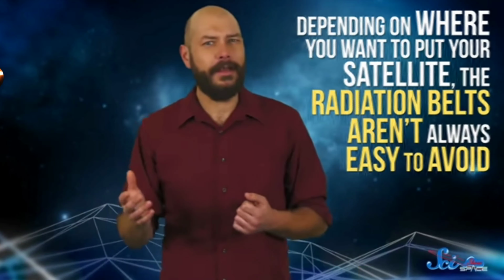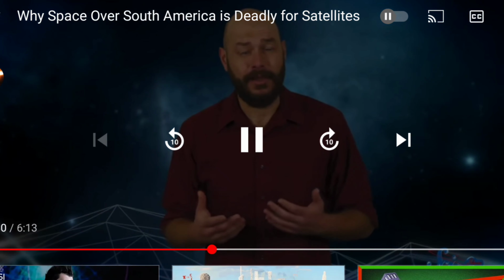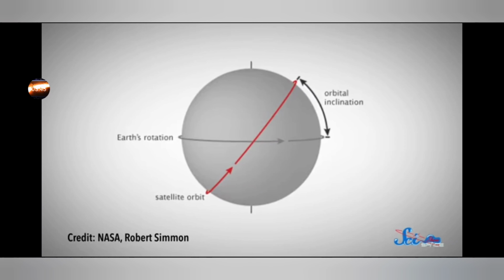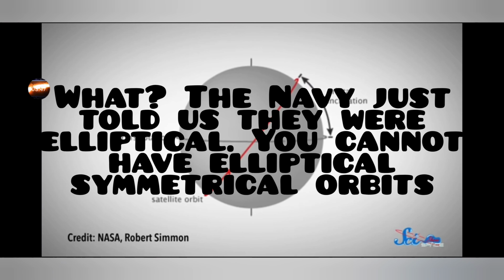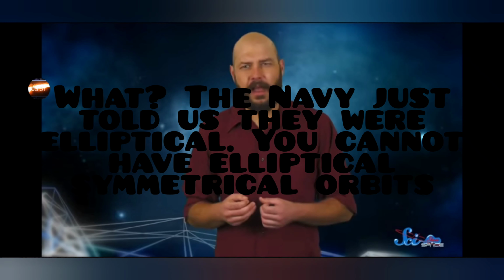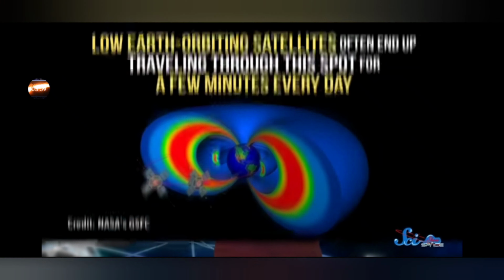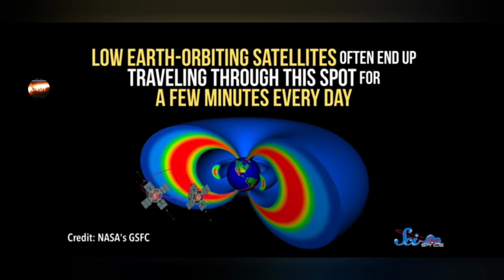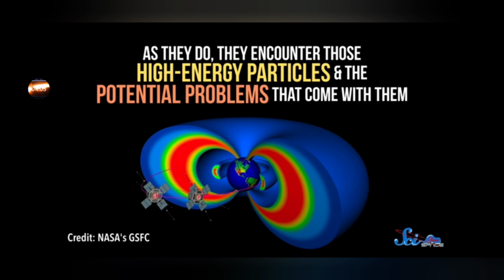Satelite or Earth Shape Anomalies.Take your pick